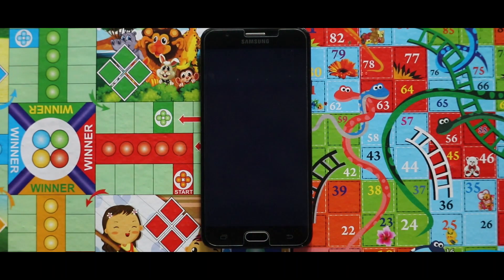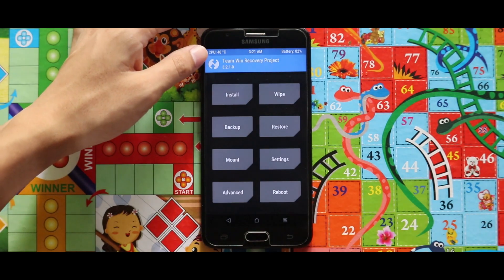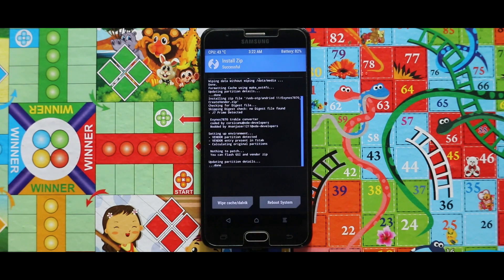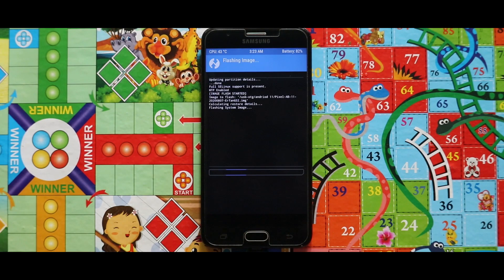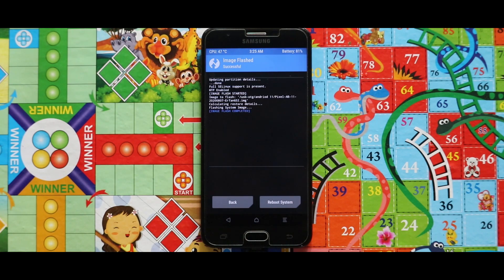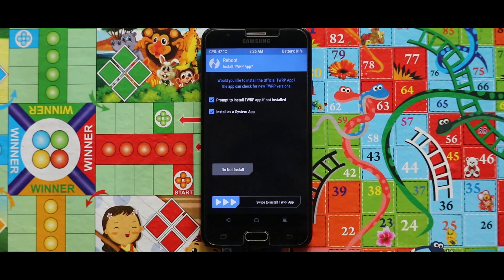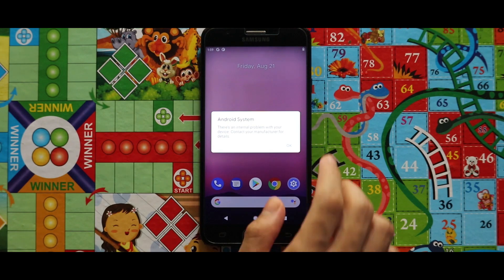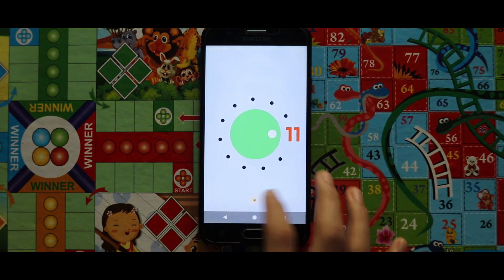Andriod 11 Beta 3 Gsi Installation For Samsung Exynos Devices||Andriod 11 Rom for Samsung Devices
•If you like this video press the Like Button, Have any quary?